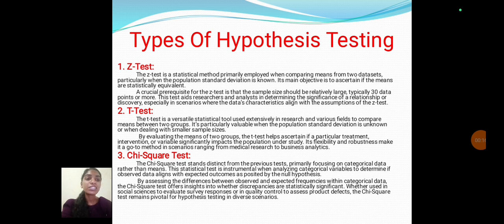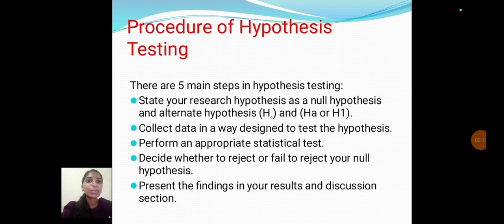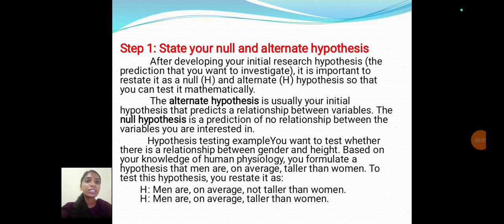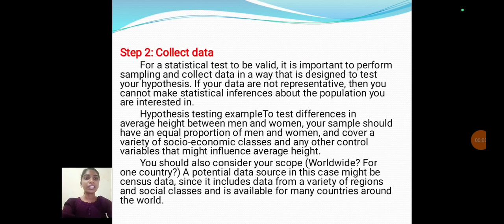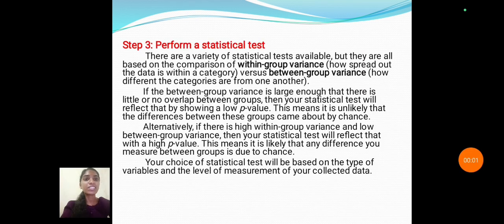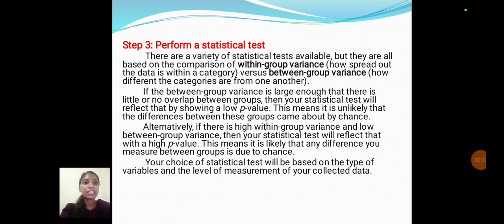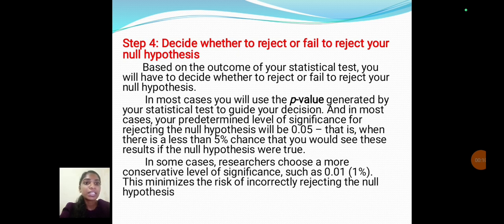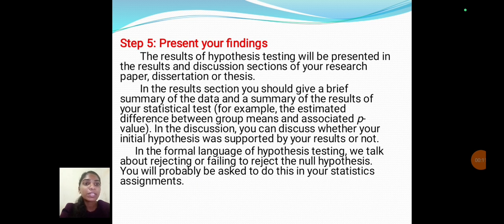2nd Video Assignment on Statistics For Managers/Hypothesis Testing/svce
Hello Everyone!
Assignment Vlog 12.

Glad you found my youtube video regarding to Statistics For Managers (Hypothesis Testing).